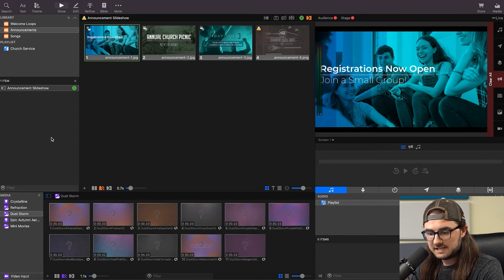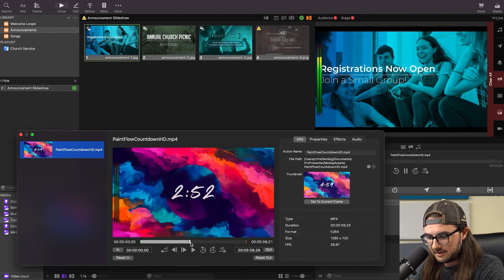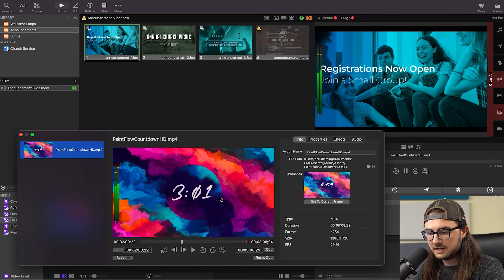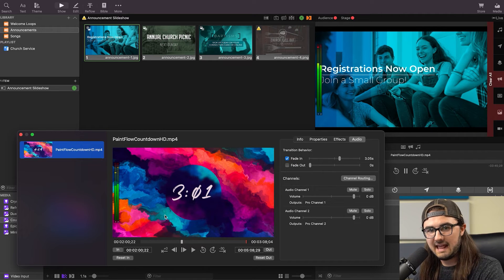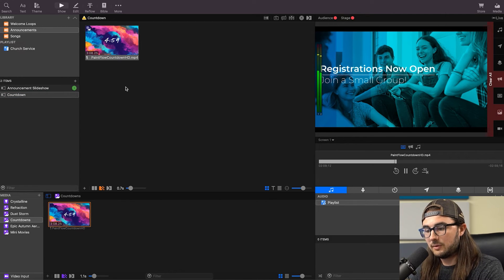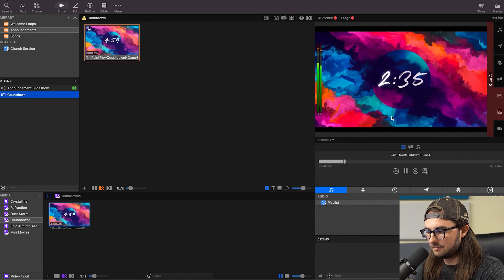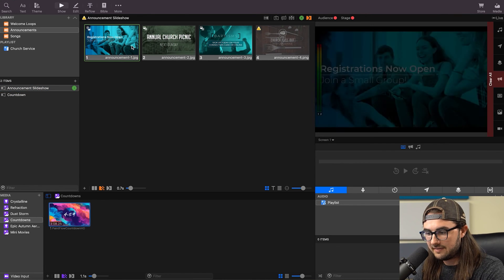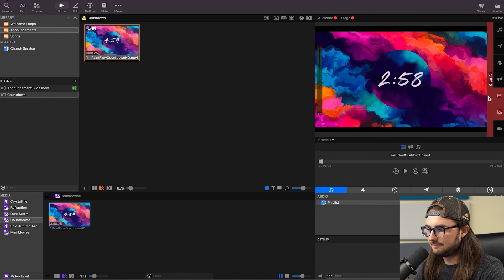How to Shorten a Countdown Video | ProPresenter in 5 Minutes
This “ProPresenter in 5-minutes” series is hosted by Chris Fleming, Motion Worship Creative Director, professional drummer and music director from Minneapolis, MN. In this collection of concise tutorials you will learn about the ProPresenter interface, how to customize slides, build a library of songs, compile a full church service, and tons more!

In this specific video tutorial, Chris explains how to take a 5-minute countdown video and cut down the length to 3 minutes or less.